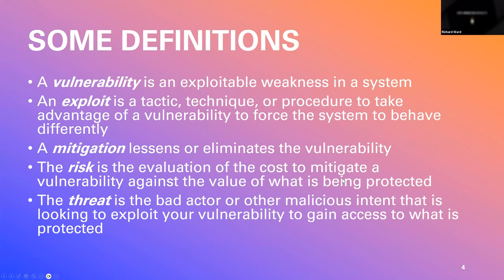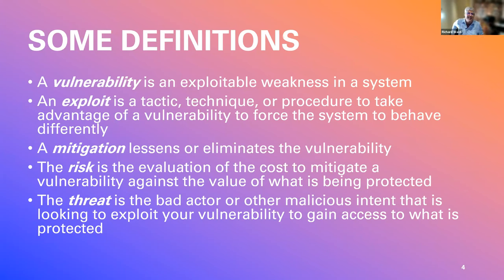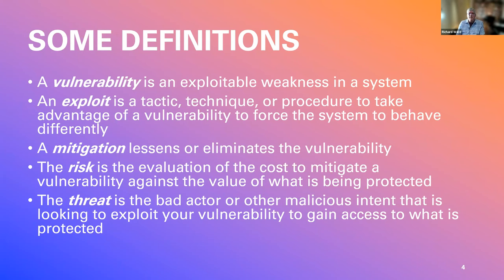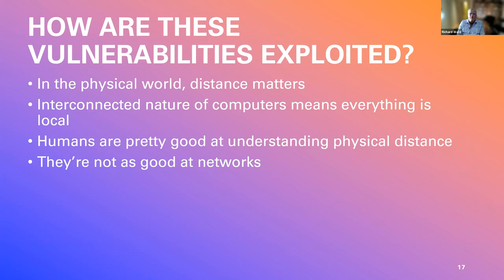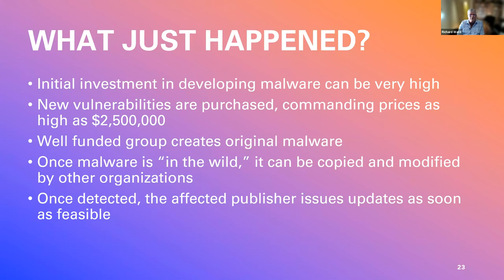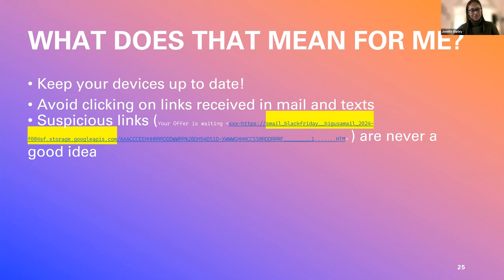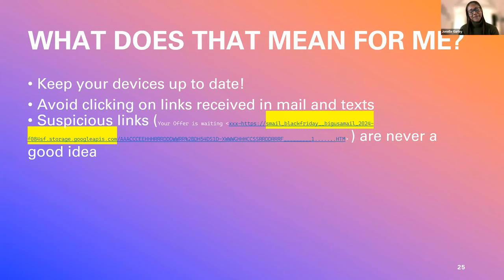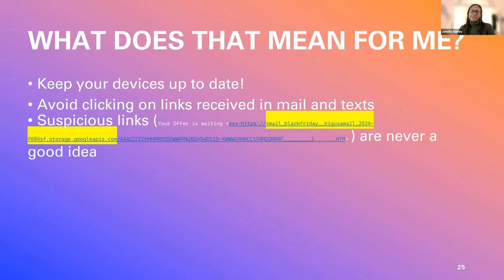Science Speaker Series - Featuring Richard Ward, Technical Fellow, Microsoft Windows & Device Group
“Don’t Click That Link!”

The Internet has brought amazing services to your living room and phone, from streaming music and
movies, to online commerce and banking. At the same time, this brave new world has created an environment rich with bad actors, scams, attacks, breaches, data-spills, and more. There are a lot of threats out there, but being aware of which ones are real, which ones are myth, which ones are likely, and which are rare will help you navigate the Net more safely.

In this presentation, Richard Ward will discuss some of the common threats and work our way up to some very sophisticated attacks that have become part of the threat landscape. Richard Ward, B.S, Technical Fellow, leads the Enterprise and Security team for the Microsoft Windows and Devices Group. There, he oversees the engineering teams responsible for the security of the Windows platform, as well as the connection to the commercial customers and their requirements. Previously, he ran the Storage and Networking team for Windows; as well as the Windows Phone team, running the Developer Platform team; and the Windows Mobile Labs team, focused on incubation and prototyping of new technologies in the mobile space. Ward joined the Windows Mobile team after a long stay in Windows, where he headed the Core Architecture team. In that role, he focused on broad design issues such as state separation and management for both Windows components as well as applications. Ward also ran the security development team for Windows NT 3.5 and NT 4.0 and the core security group for Windows 2000. During this time, Ward wrote the first SSL and Kerberos implementations for Microsoft, and oversaw the evolution of the original NTLM authentication protocol. Ward joined Microsoft in 1989 as a security developer for the LAN Manager product line.